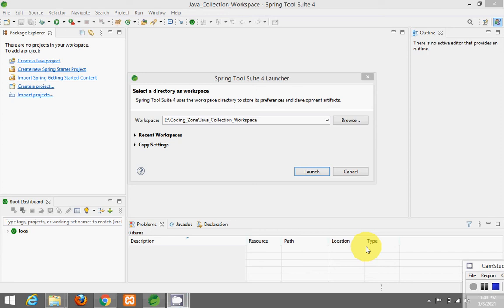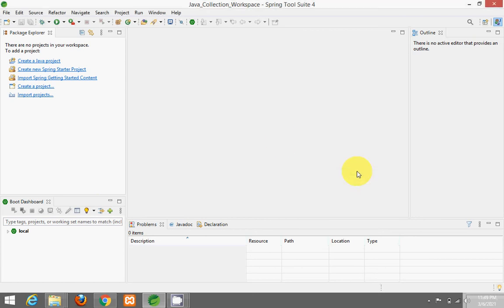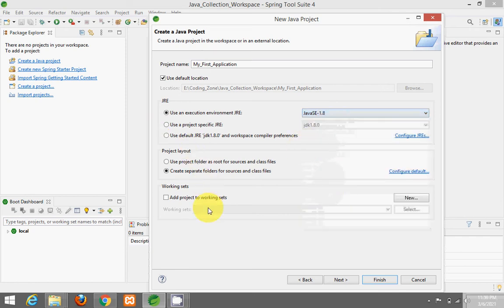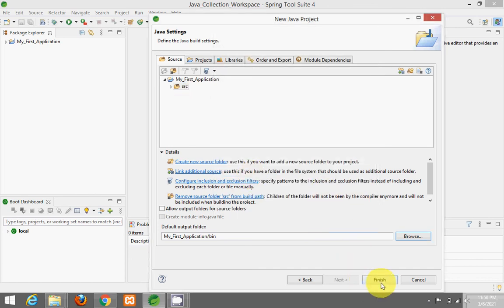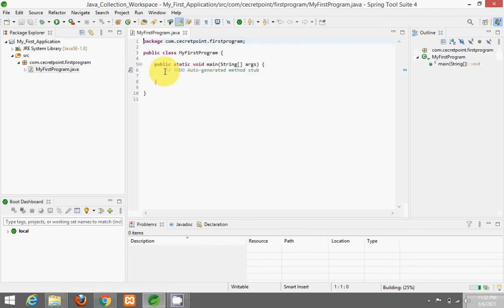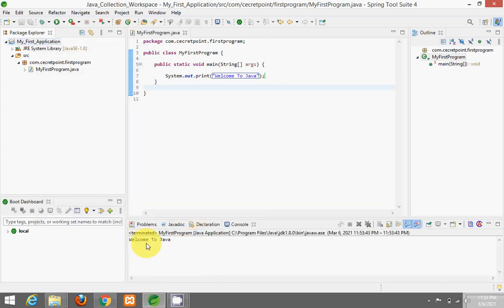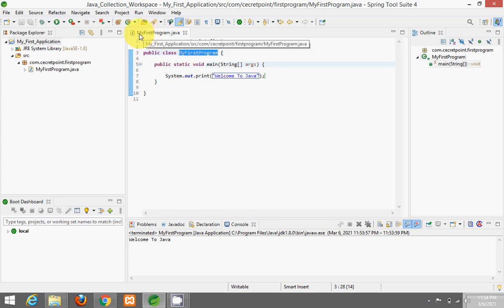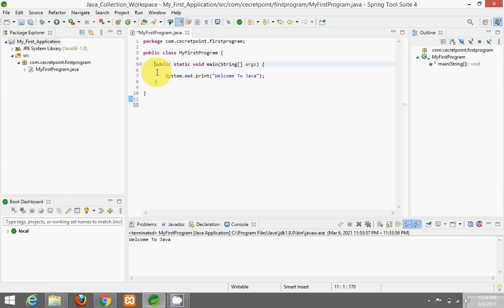Create Your First Program In Java | Cecret Point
How to Create First Program In Java |  Cecret Point